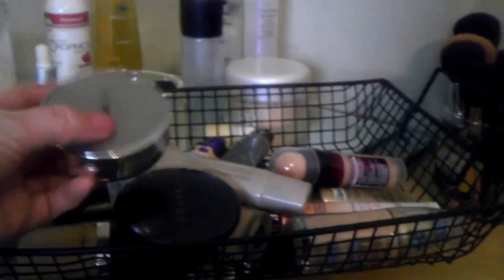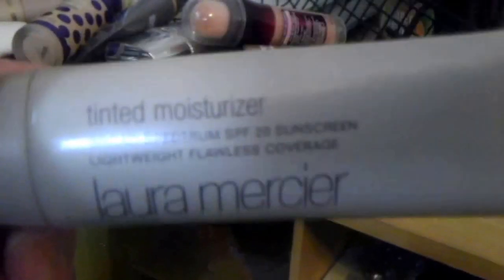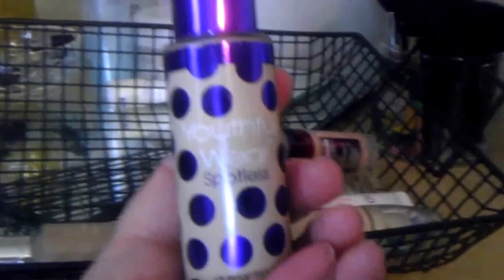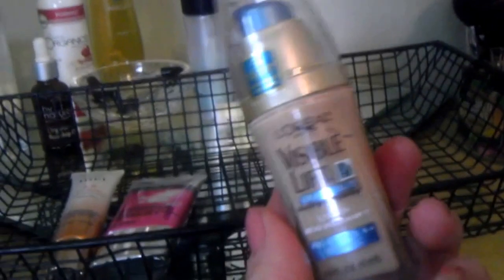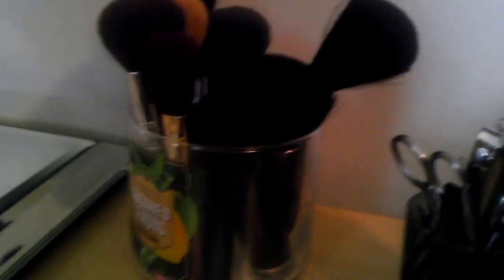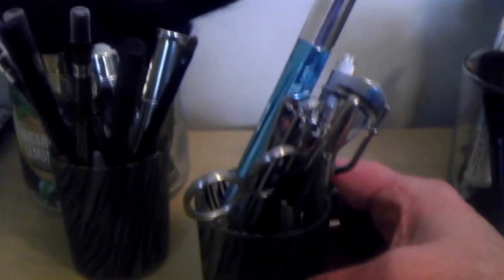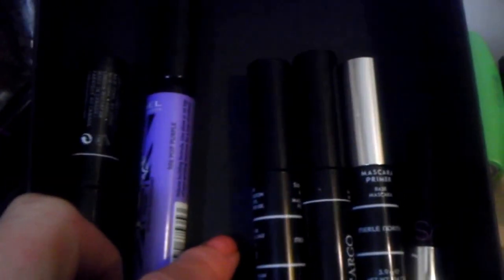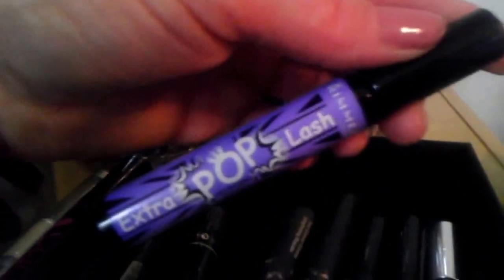Makeup Collection 2